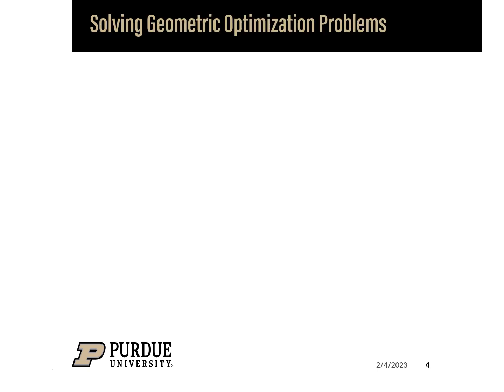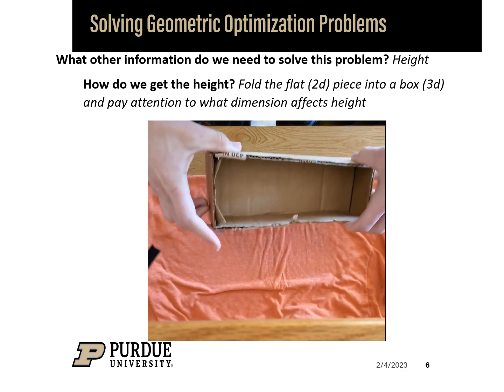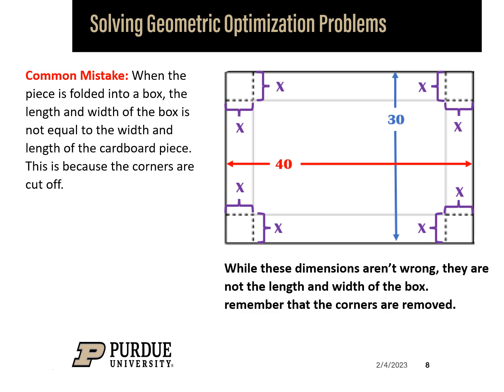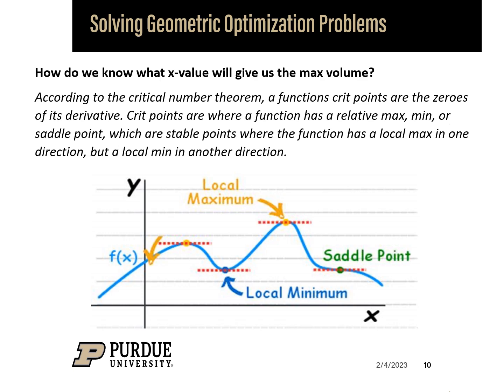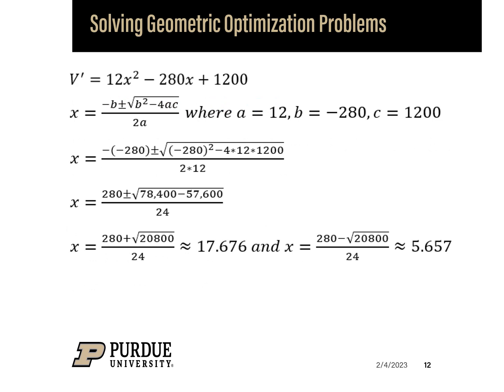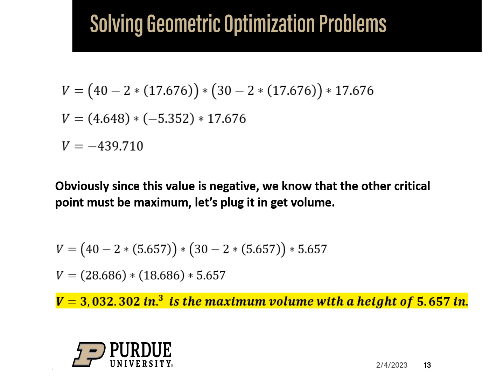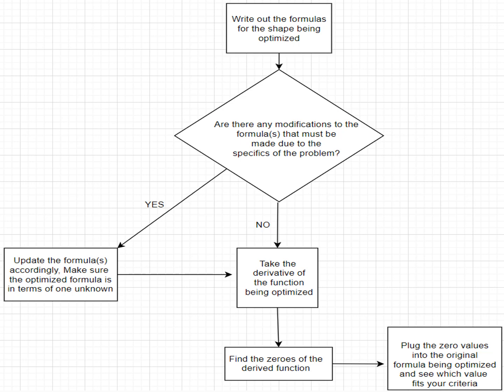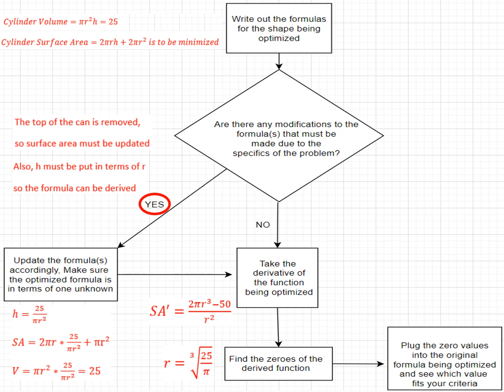Daniels Boiler Exams application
how to solve geometric optimization problems